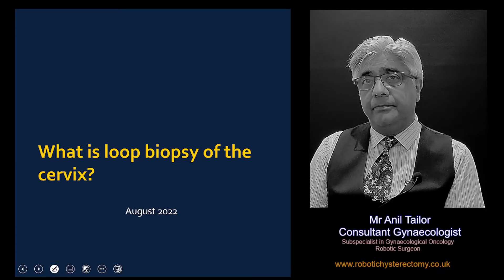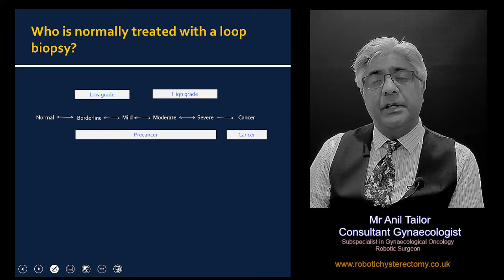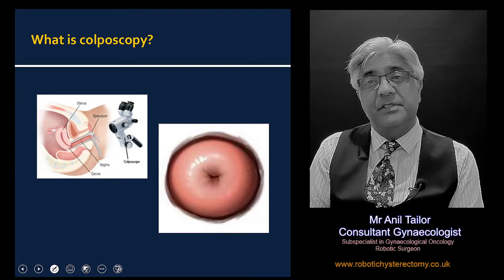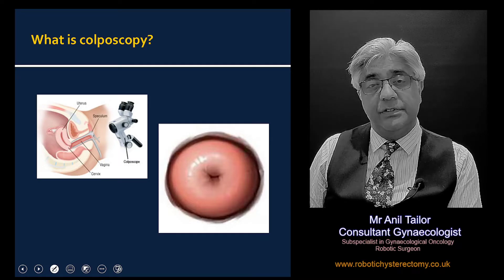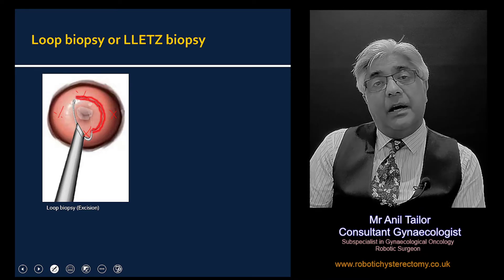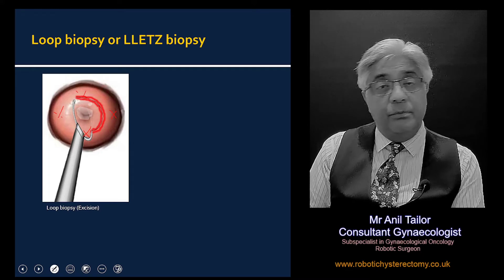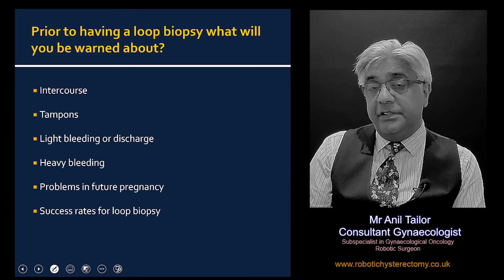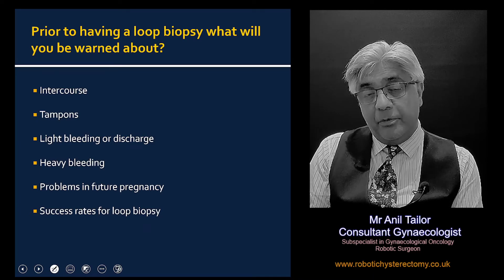What is a loop biopsy of cervix or LLETZ?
This is an educational video about cervical or pap smears and colposcopy. It is meant for the lay public or healthcare professionals in training.

The content should not be used as a substitute for medical advice and if you are affected by any of the symptoms discussed therein, please seek the advice of a medical expert.